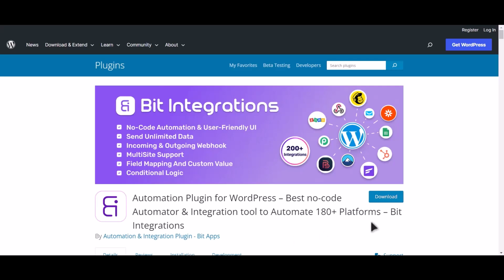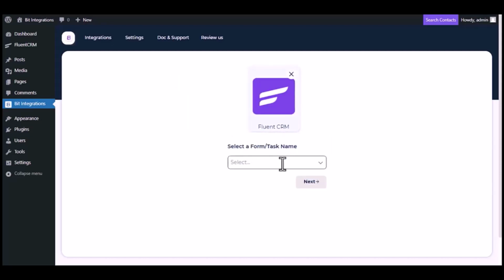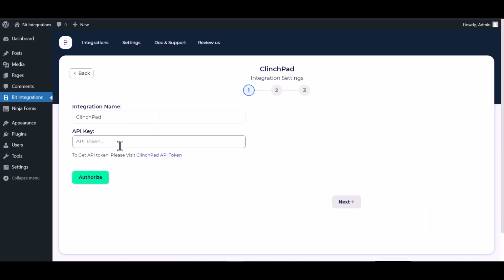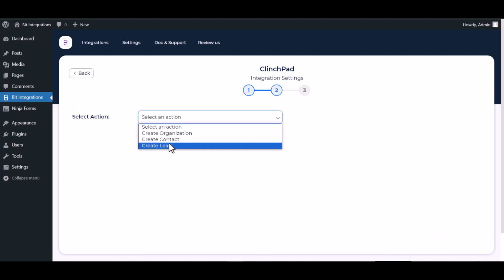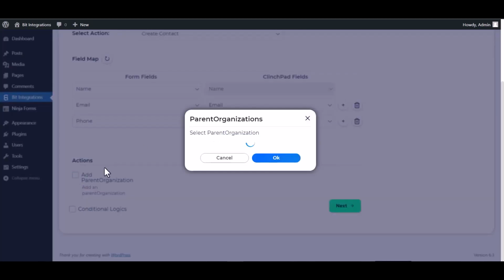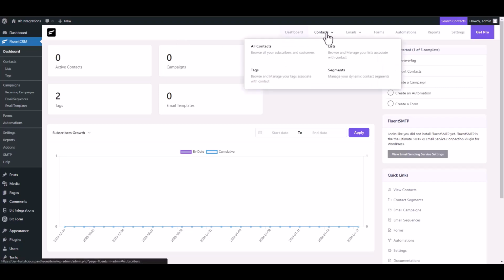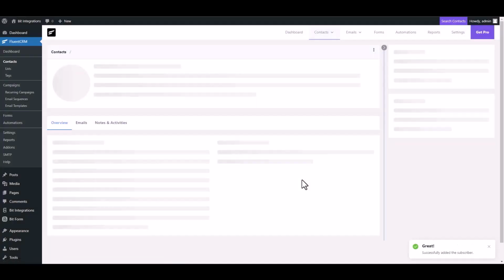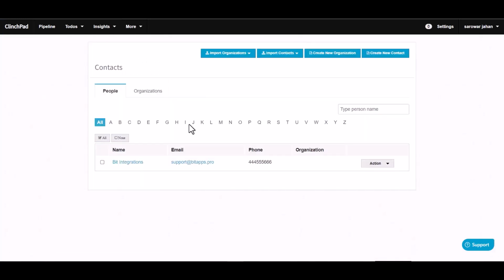Integrating FluentCRM with ClinchPad | Step-by-Step Tutorial | Bit Integrations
🔗 Integrate FluentCRM  with ClinchPad | Bit Integrations Tutorial

📌 Discover the seamless integration you've been waiting for! In this tutorial, we guide you through the process of integrating FluentCRM with ClinchPad using the Bit Integrations WordPress plugin.

ClinchPad, a versatile CRM platform, empowers businesses to manage leads, automate sales processes, and build stronger customer relationships. Now, you can supercharge your lead generation efforts by connecting FluentCRM with ClinchPad effortlessly.

Key Highlights of the Tutorial:
✅ Step-by-step guide to integrating FluentCRM with ClinchPad using Bit Integrations.

Ready to revolutionize your lead management and sales processes? Join us in this tutorial to witness the capabilities of Bit Integrations and how it can supercharge your lead generation with FluentCRM and ClinchPad integration.

 / bitappsfb
🔗 Join the Bit Apps Facebook Community:

Elevate your lead generation game with FluentCRM and ClinchPad integration! 👍